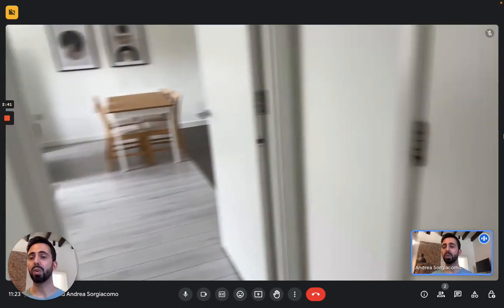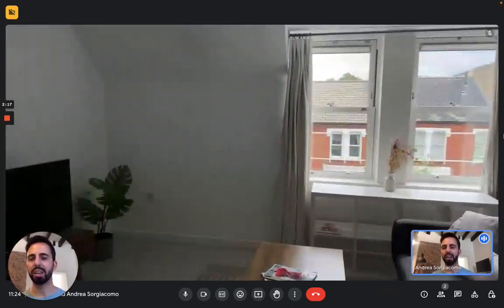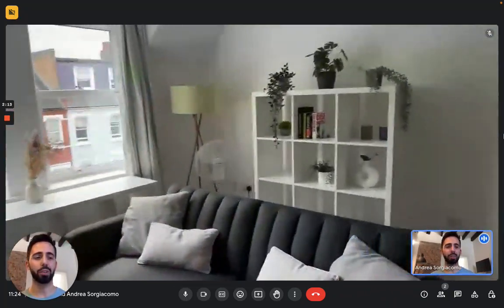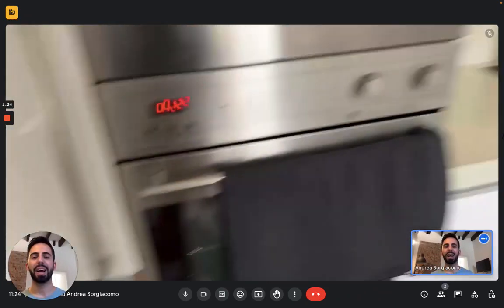Whole 2 bedrooms apartment in London - Spotahome (ref 990789)